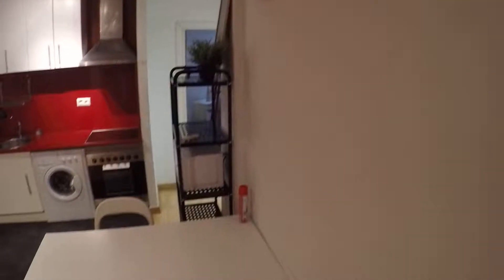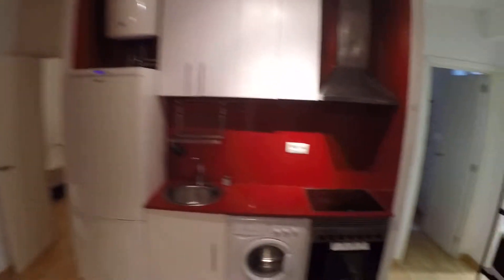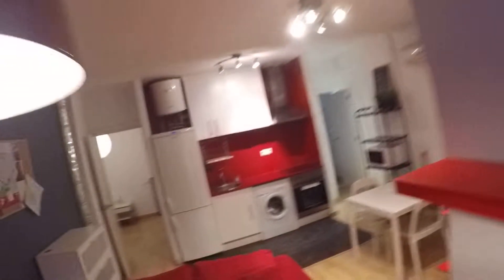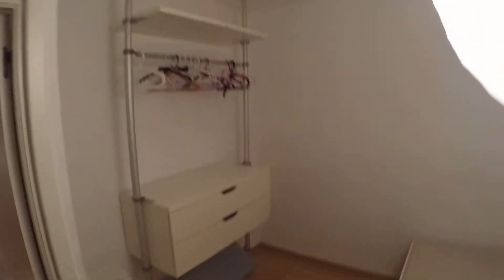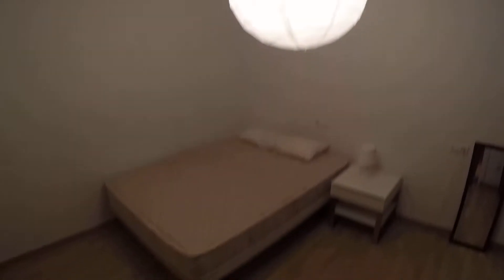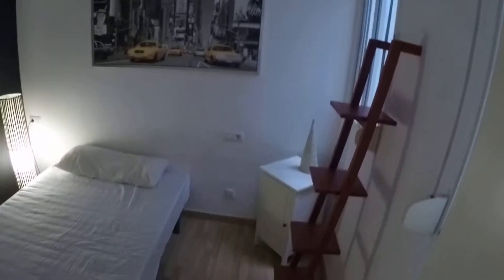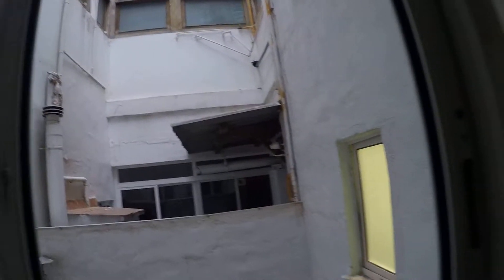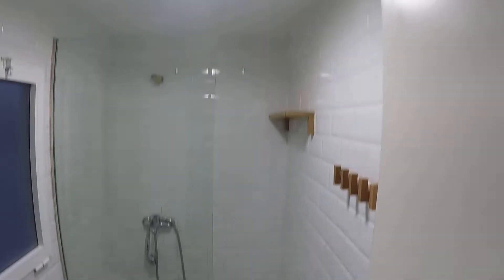87601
// Long term rentals Valencia // Rooms to rent in Valencia // Flat rental Valencia // Housing accommodation Valencia